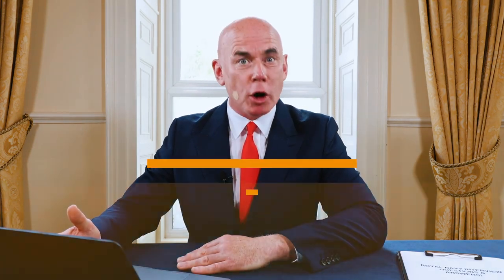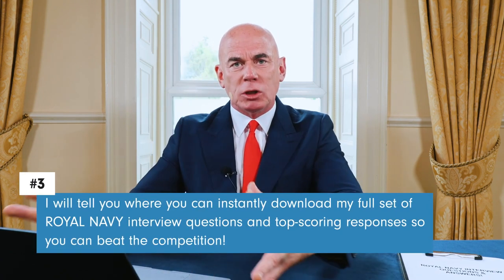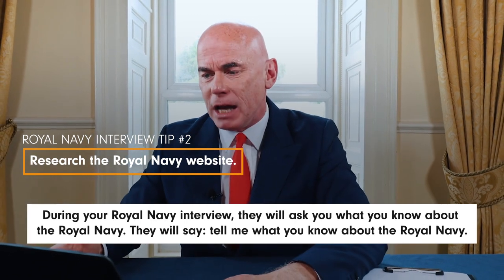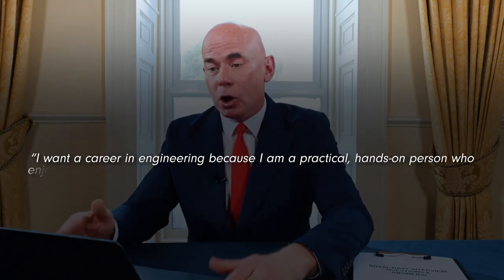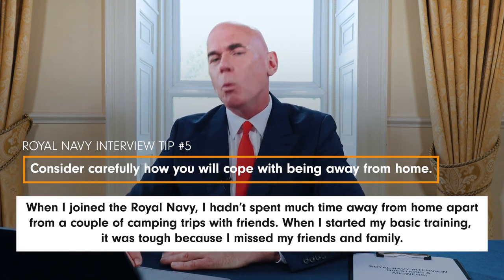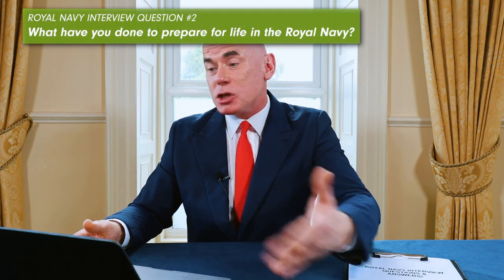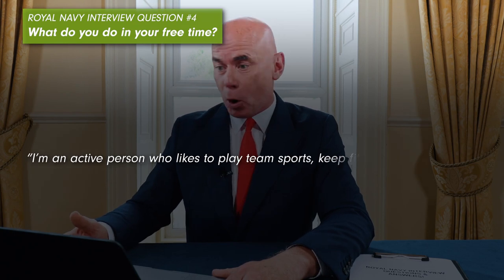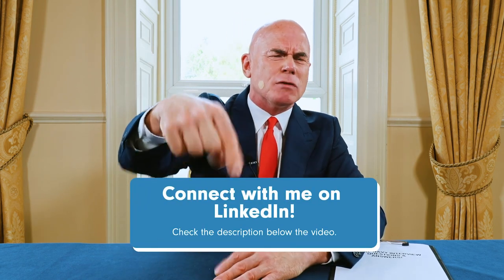ROYAL NAVY INTERVIEW QUESTIONS & ANSWERS! (How to PREPARE for a ROYAL NAVY Interview!)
ROYAL NAVY INTERVIEW QUESTIONS & ANSWERS! (How to PREPARE for a ROYAL NAVY Interview!) By Richard McMunn of

ROYAL NAVY INTERVIEW QUESTION #1 – Why do you want to join the Royal Navy? 06:08

ROYAL NAVY INTERVIEW QUESTION #2 – What have you done to prepare for life in the Royal Navy? 06:48

ROYAL NAVY INTERVIEW QUESTION #3 – What are your strengths? 07:24

ROYAL NAVY INTERVIEW QUESTION #4 – What do you do in your free time? 08:02

ROYAL NAVY INTERVIEW TIP #1 – Write down the reason why you want to join the Royal Navy before your interview.

So, near the start of your Royal Navy interview, they will ask you why you want to join. Good reasons for joining the Royal Navy include:

• Being part of a fantastic team that is driven by discipline and achieving great things.
• Gaining a good trade and qualifications while receiving top-class training.
• Working for an organization that is steeped in tremendous history and feeling proud to be a part of a military organization that is respected around the world.
• Travelling the world and experiencing different cultures which will make you a better person.
• Expanding your skillset while working alongside other motivated and talented people who will push you to be your best.

ROYAL NAVY INTERVIEW TIP #2 – Research the Royal Navy website.
During your Royal Navy interview, they will ask you what you know about the Royal Navy. They will say: tell me what you know about the Royal Navy.

A great place to start with your research is to look at the Royal Navy website especially focusing on the following 3 areas:

#1. The ‘WHAT WE DO’ section – read up on what the Royal Navy actually does!
#2. The ‘EQUIPMENT’ section – familiarise yourself with the ships, aircraft and weapons the Royal Navy uses.
#3. The ‘NEWS & ACTIVITY’ section – find out what the Royal Navy is doing right now in terms of patrols, exercises, and the latest ships and aircraft that form part of this brilliant organization.

ROYAL NAVY INTERVIEW TIP #3 – Think carefully why you have chosen your Royal Navy trade or area of specialism.
At some stage during your Royal Navy interview, they will ask you to explain why you have chosen your area of specialism. I recommend writing down 3-5 reasons why you want the career you have chosen. For example, if you are choosing a career in engineering, you could say this:

“I want a career in engineering because I am a practical, hands-on person who enjoys exploring how things work. A career as an engineer in the Royal Navy will give me a chance to learn many new skills, be innovative, and work with equipment that is at the cutting edge of technology.”

ROYAL NAVY INTERVIEW TIP #4 – Before your interview, have a fitness action plan in place.
During the Royal Navy selection process, the recruitment staff will want to know what you are doing to stay fit. For example, before I attended my Royal Navy interview, I got up at 6am every morning and ran three miles, swam twice a week in the evenings, and played football as part of a team. Those three fitness activities helped me pass the selection process. Make sure you have a fitness plan in place, and more importantly, you are involved in some form of team sports!

ROYAL NAVY INTERVIEW TIP #5 – Consider carefully how you will cope with being away from home.
When I joined the Royal Navy, I hadn’t spent much time away from home apart from a couple camping trips with friends. When I started my basic training, it was tough because I missed my friends and family.

During your interview, they will ask you to tell them how you will cope with losing most of your personal freedom, so make sure you have a good answer prepared. If you have experience of being away from home, then it makes it far easier for you to answer this question.